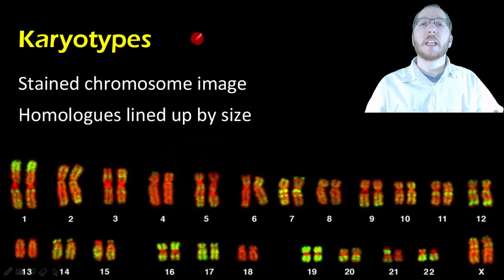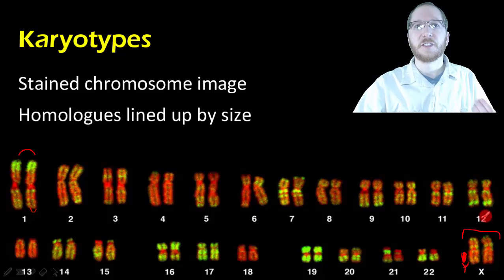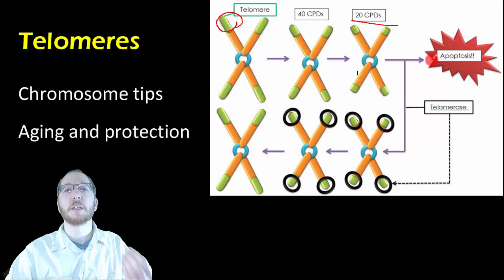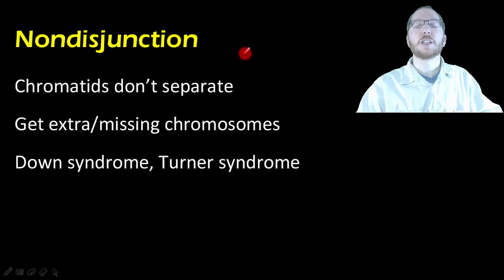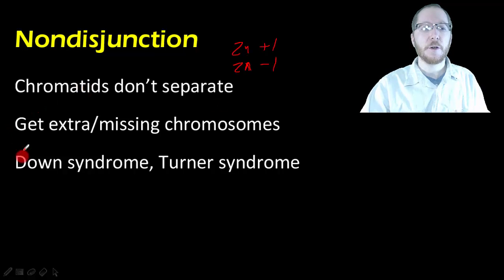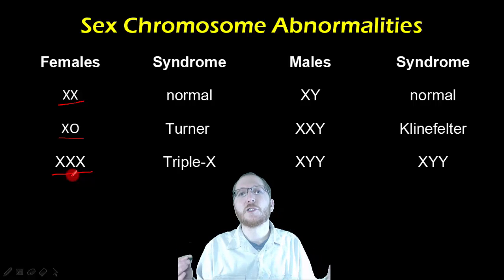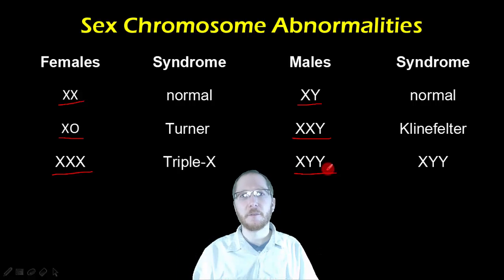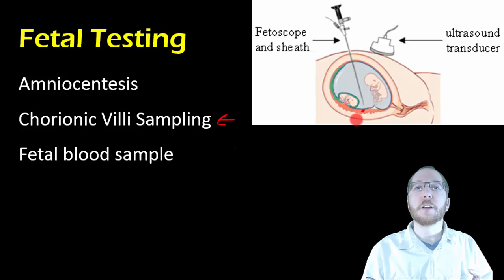Biology: Meiosis Mistakes: Nondisjunction and Karyotypes